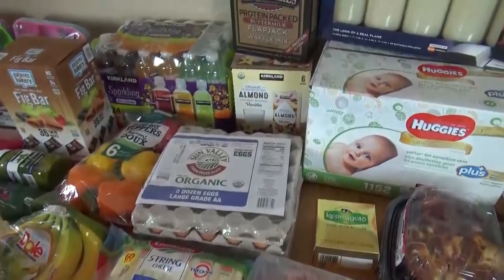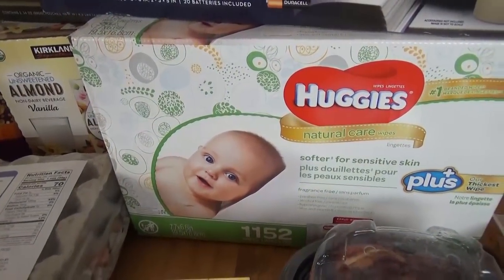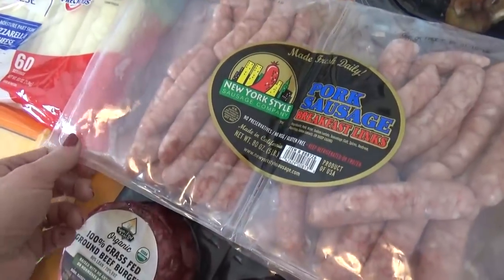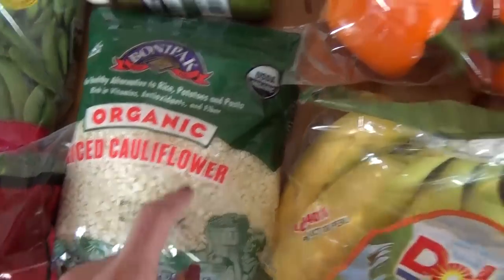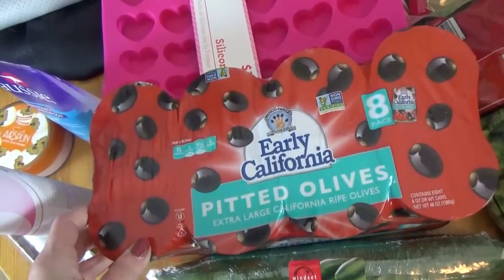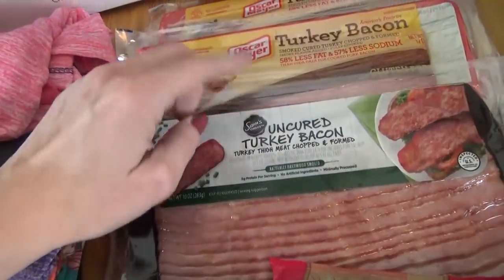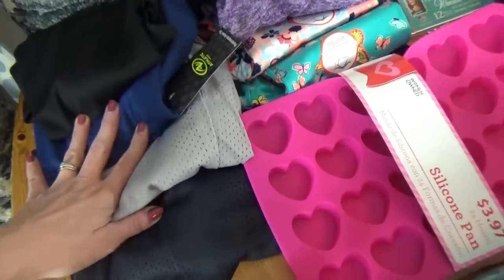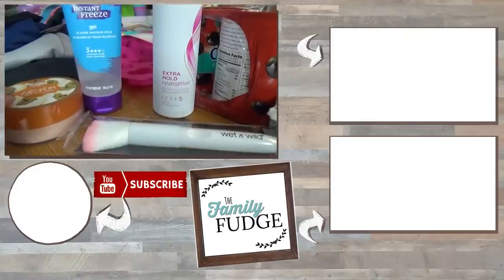COSTCO & WALMART HAUL || Groceries, Clothes + FUN STUFF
Mostly Healthy COSTCO & WALMART HAUL || Food, Clothes + FUN STUFF